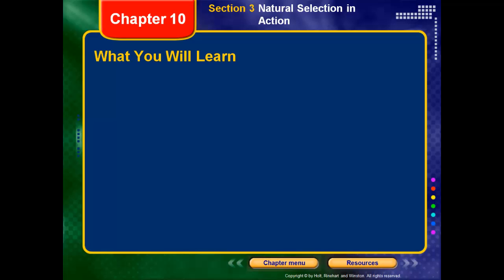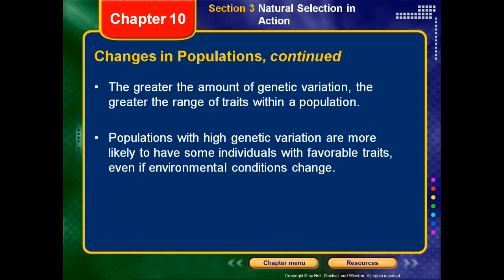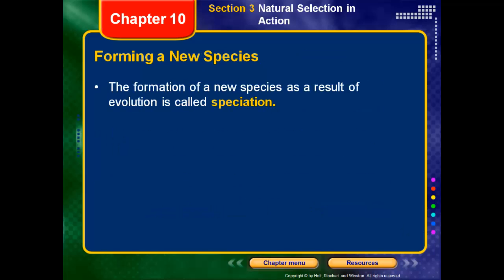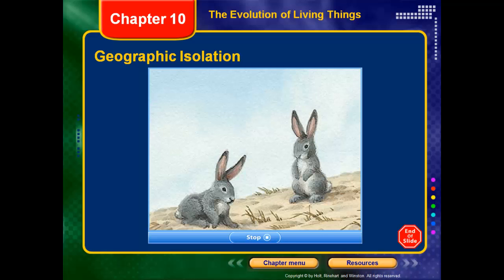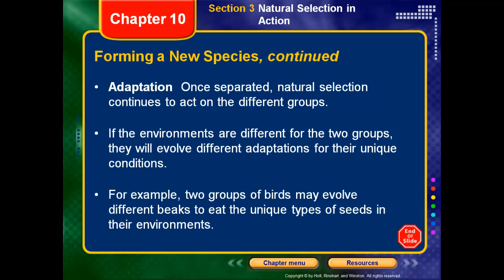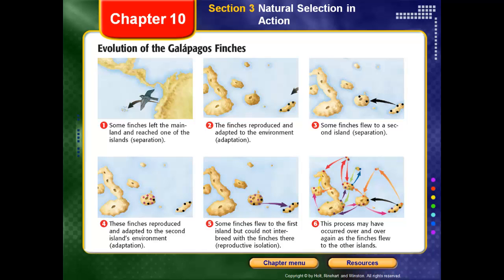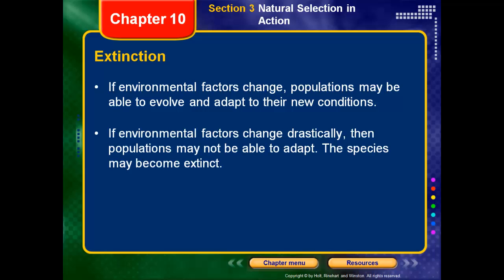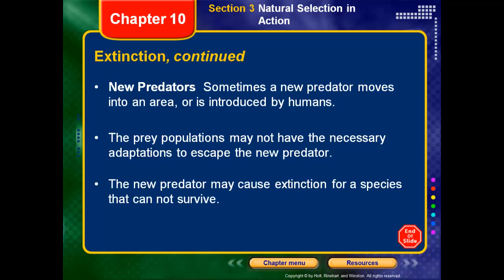Life Science Speciation